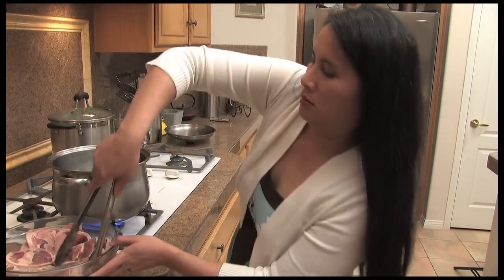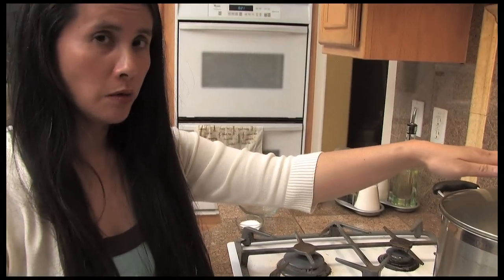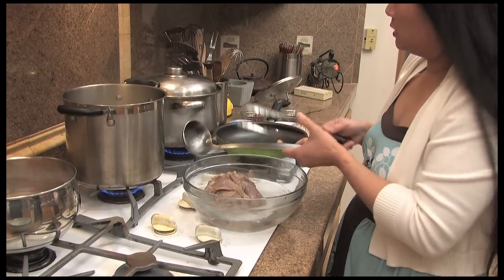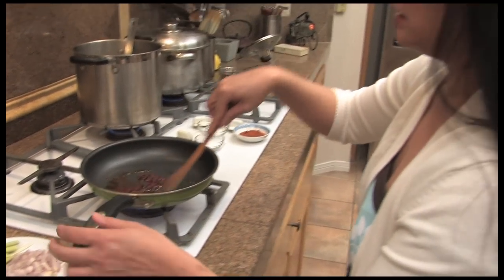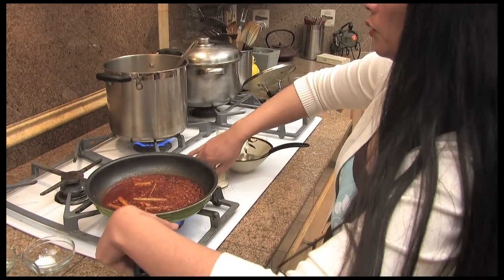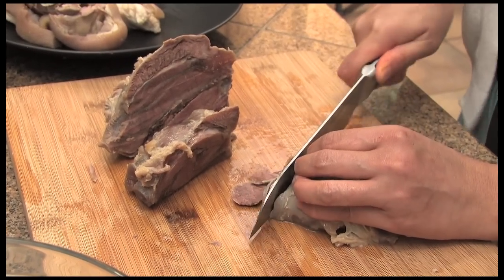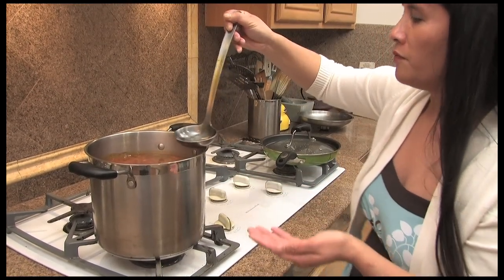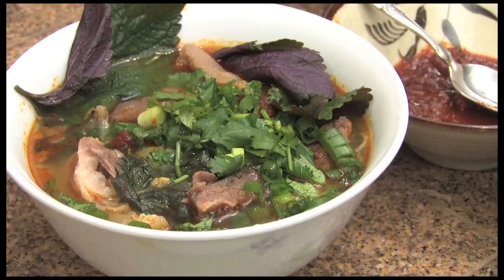How to make Vietnamese Spicy Beef Noodle Soup (Bun Bo Hue)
If you love spicy noodle with delicious beef flavored broth, you will love this dish. In this video, I will show you how to make this Vietnamese beef noodle soup called Bún bò Huế.

You will need the following ingredients:

2 tablespoon of Salt
3 tablespoon of Fish Sauce
3 tablespoon of Shallots(Diced)
3 Stalks of Lemongrass
3 tablespoon of Red Chili Powder(Oriental Mix preferred)
2 tablespoon of Shrimp Paste
5 Quarts of Water Equivalent to 20 Cups
4 tablespoon of Vegetable Oil
2 to 2.5 Pounds of Pork Hock
2 to 2.5 Pounds of Beef Shank
1 Medium Brown Whole Onion
1 teaspoon of White Sugar
1 Pound of Rice Noodle(Dry)

1 lb. of dry Rice Noodle (Cook from 8 to 10 minutes) or read the cooking time on your noodle package because it vary base on the noodle sizes.  The noodle can serve approximately 5-8 people, depending on your portion.

The salt and chile powder can be adjusted to your taste and heat level.